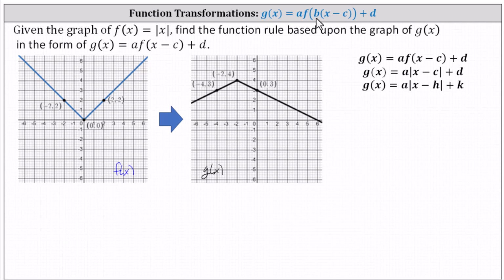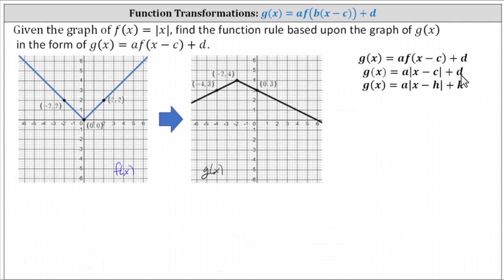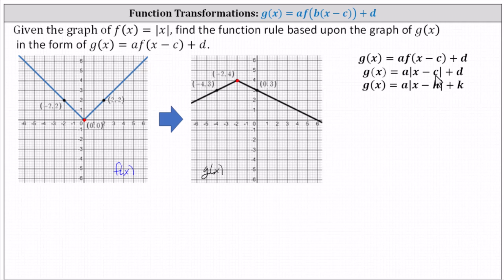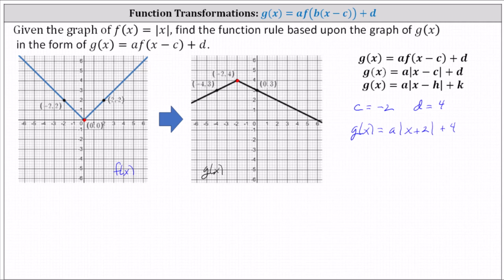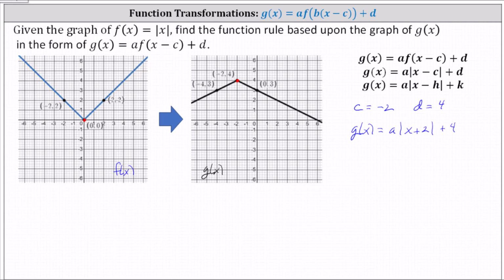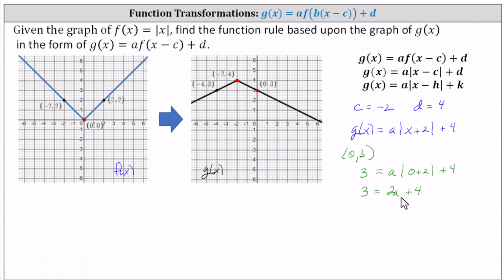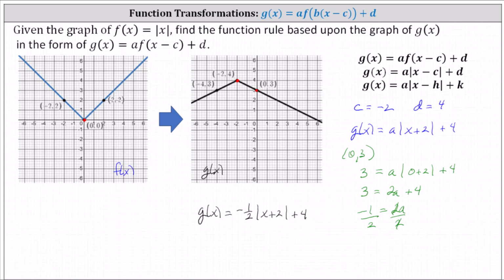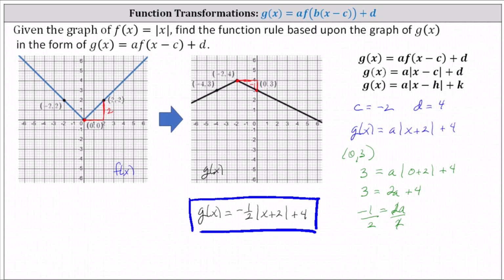Determine an Equation for a Transformation from the Graph of the Absolute Value Function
This video explains how to determine the equation or function rule from the graph of a transformed absolute value function.